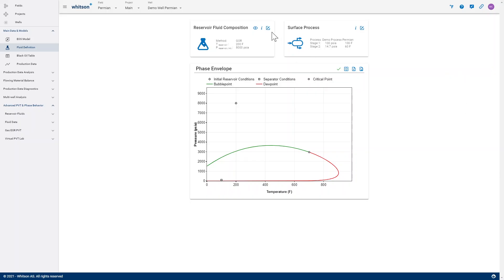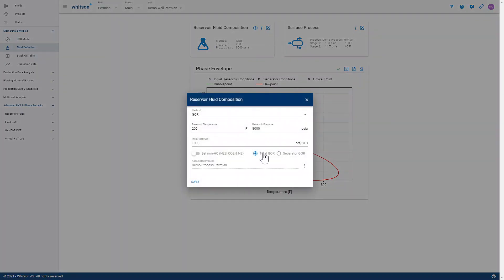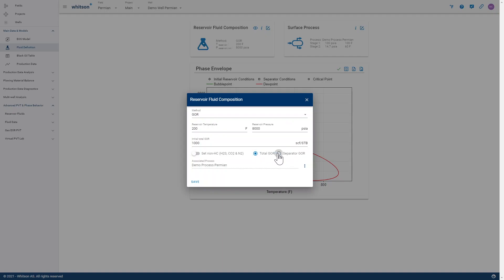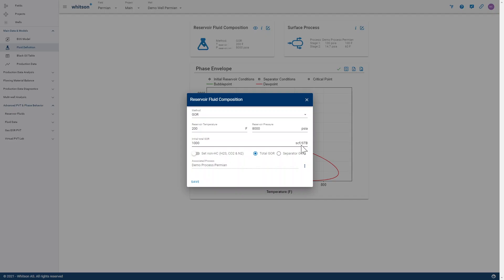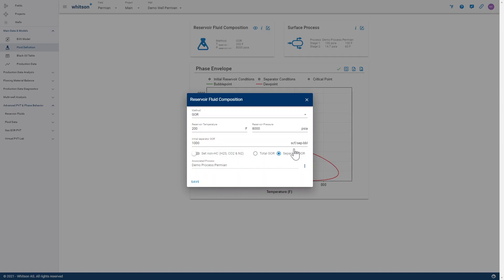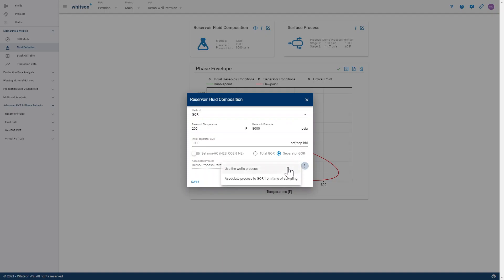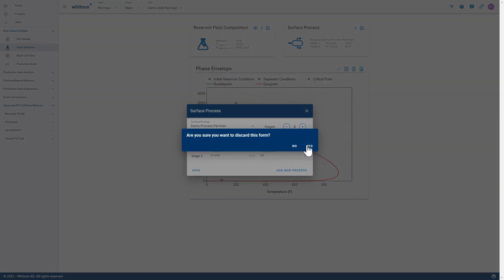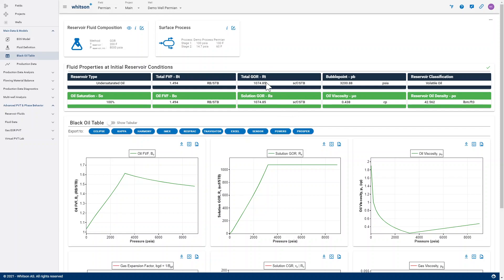Tip Tuesday #34: Difference between total GOR and separator GOR in whitson+